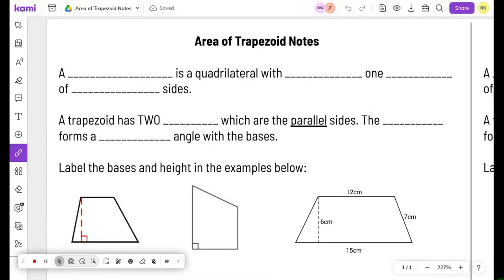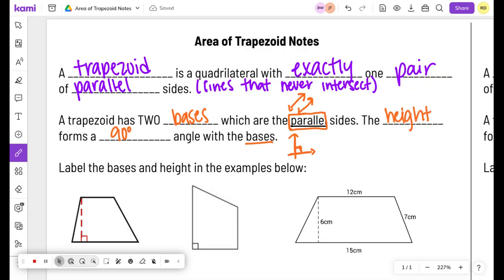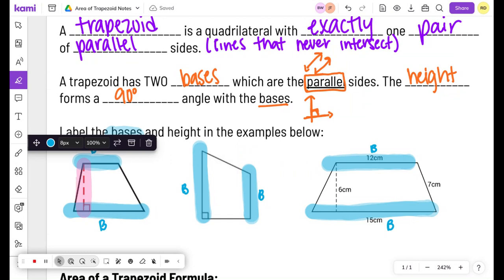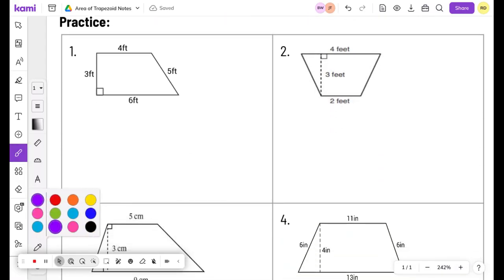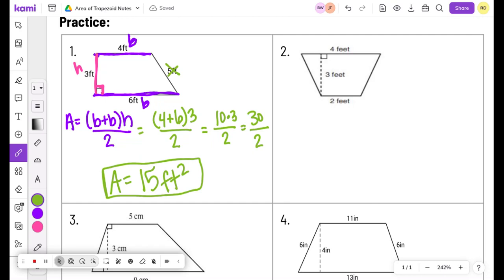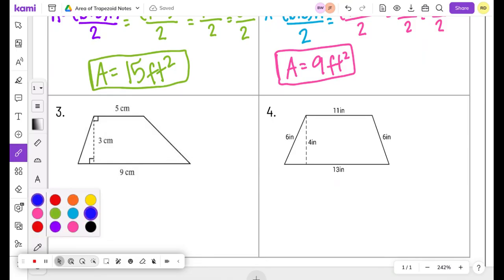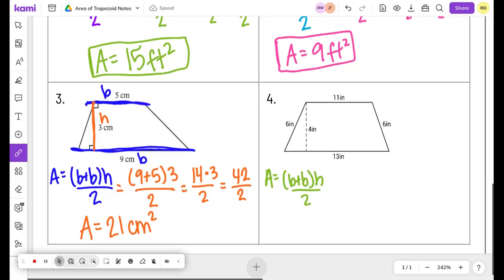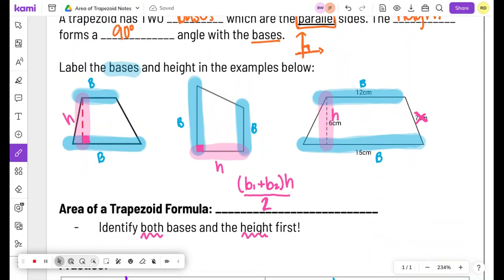Area of Trapezoids